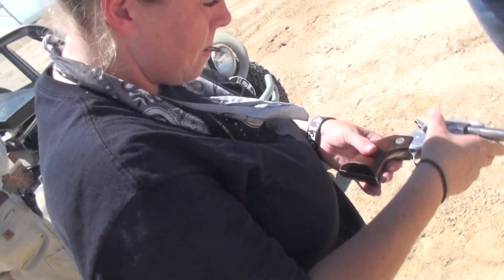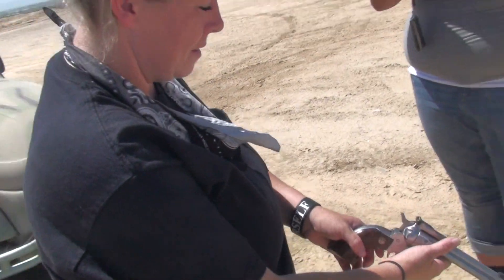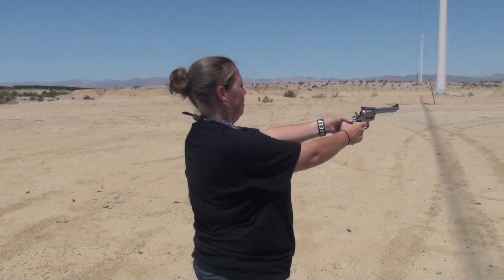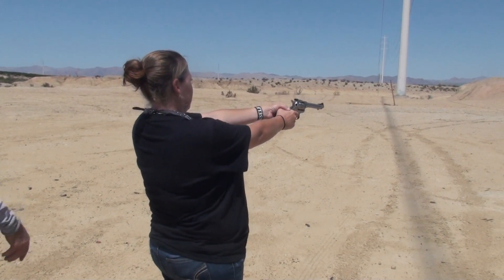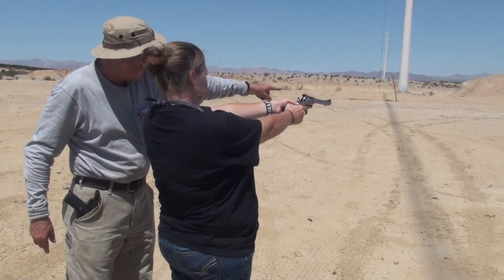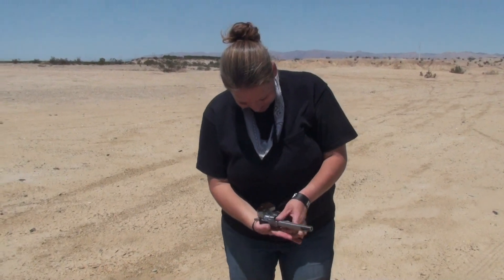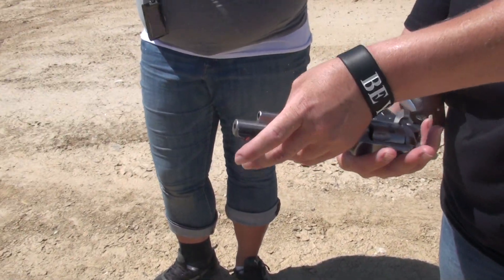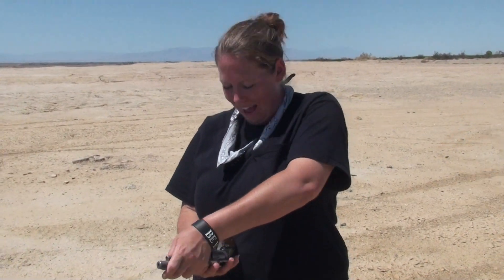Laura shoot and dance